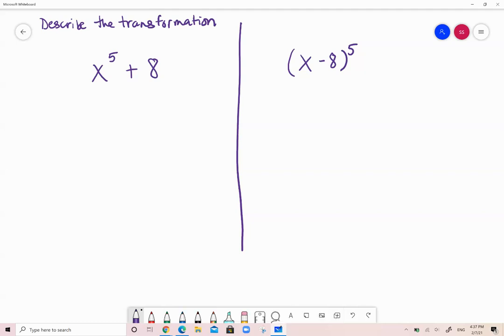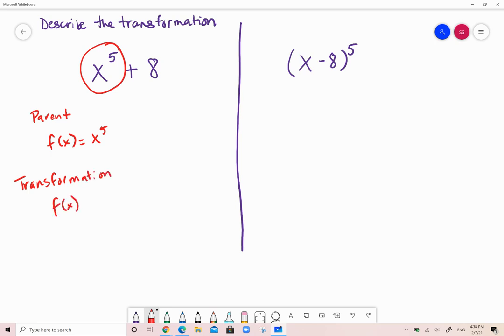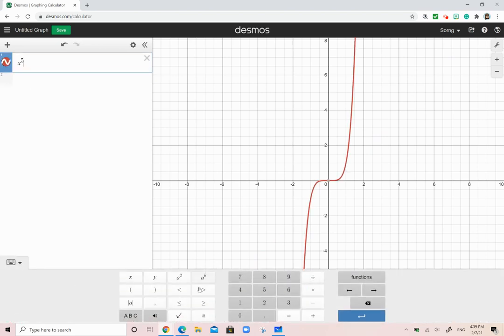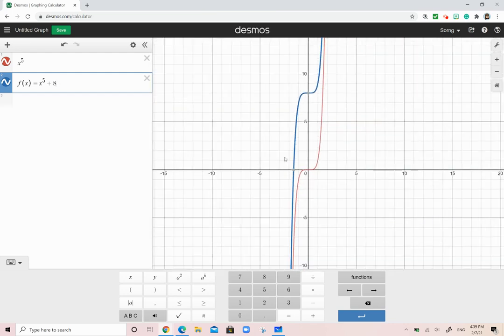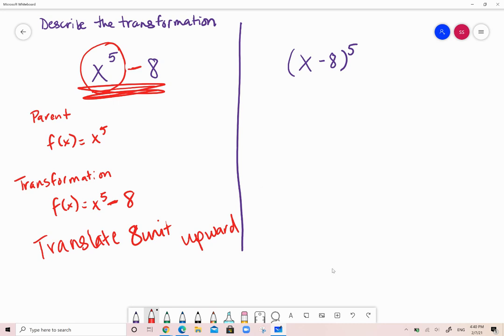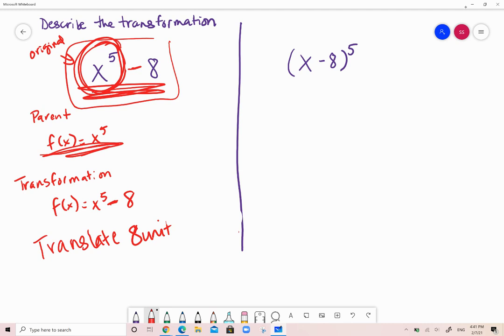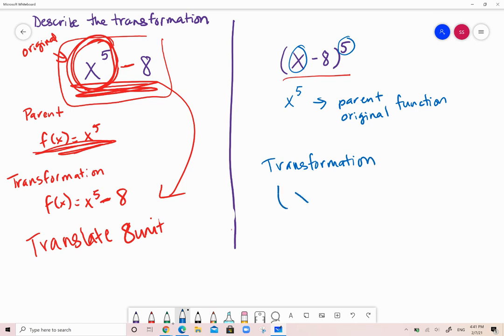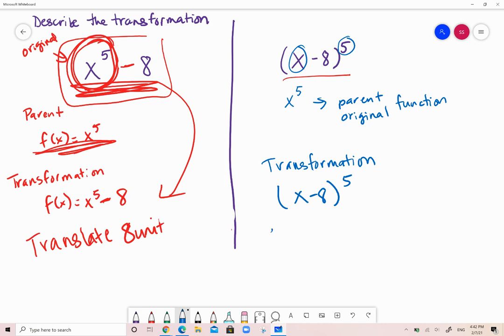Topic 3 Review Q11